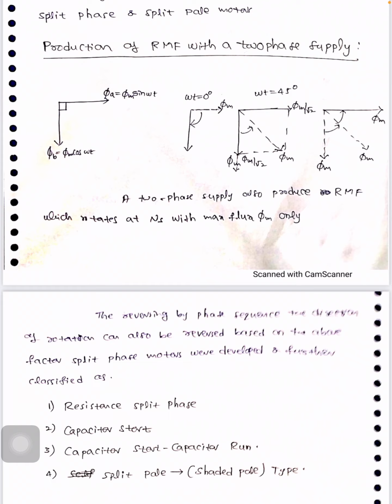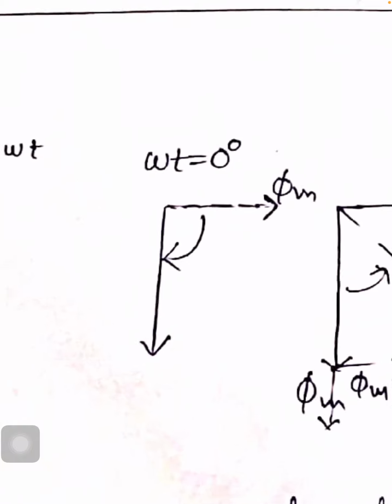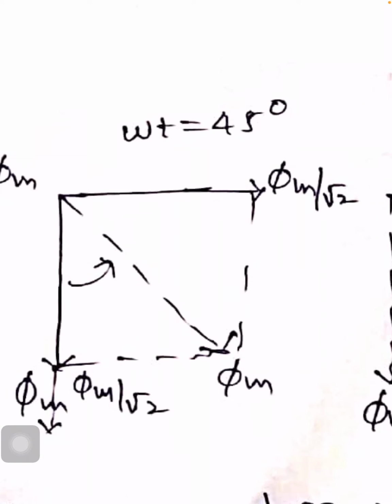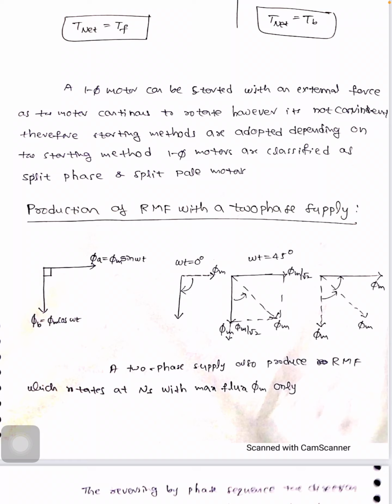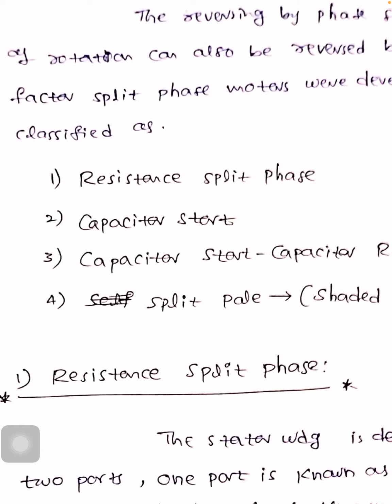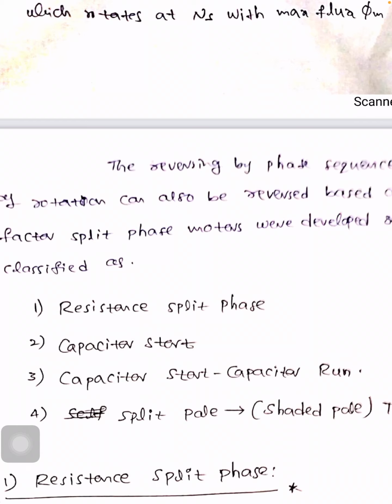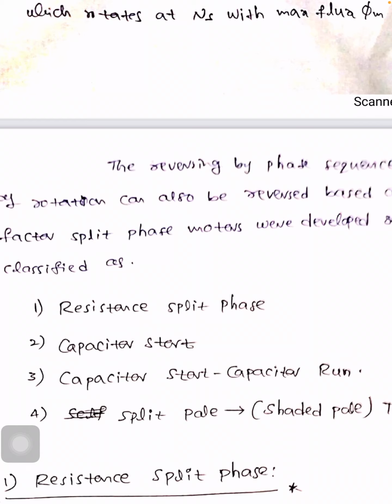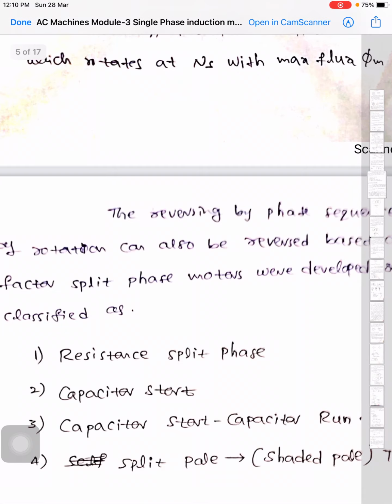Single Phase Induction Motor Lectrue-2 |EEE| MREC(A)